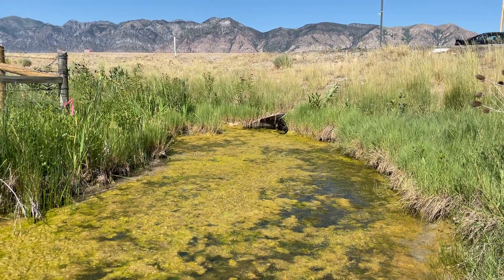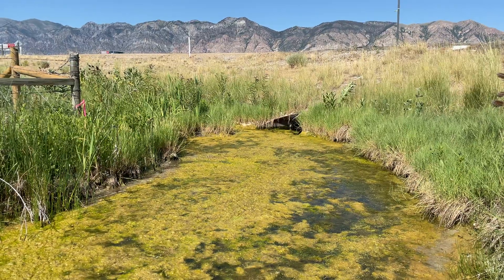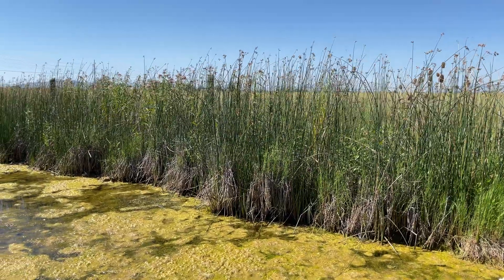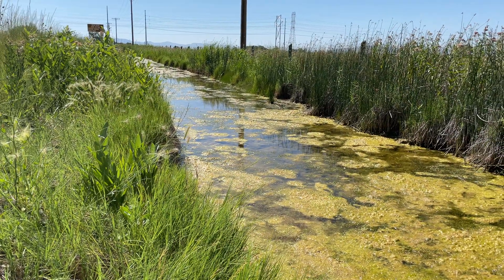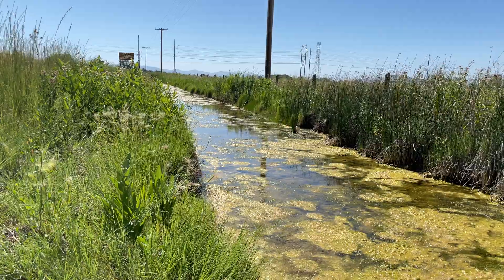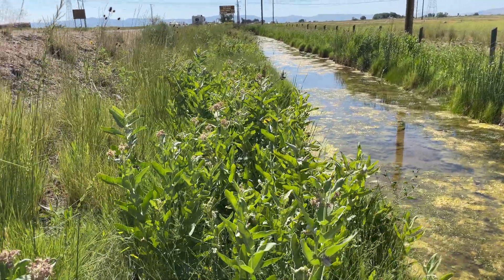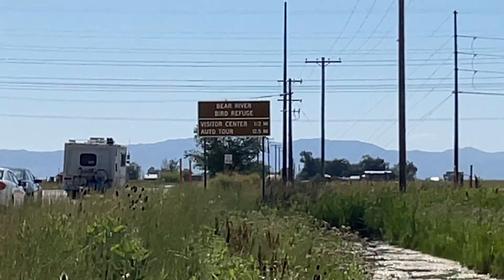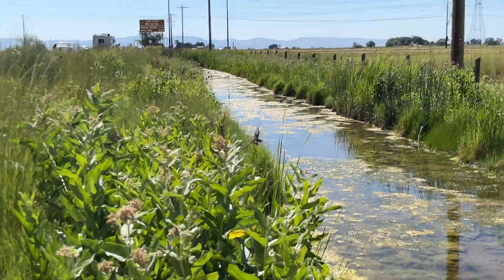Showy Milkweed Is Now A Wetland Habitat Milkweed Species!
The difference between a swamp and a wetland is about twelve inches. In this video you will see swamp milkweed growing adjacent to showy milkweed in a wetland habitat.